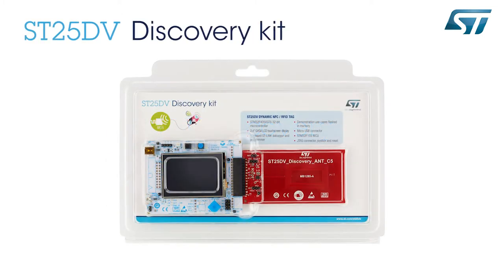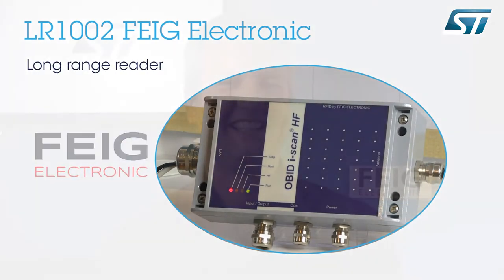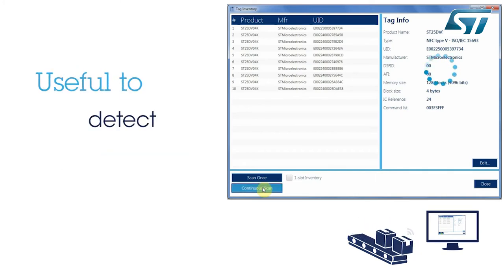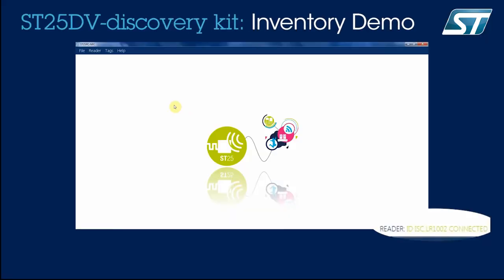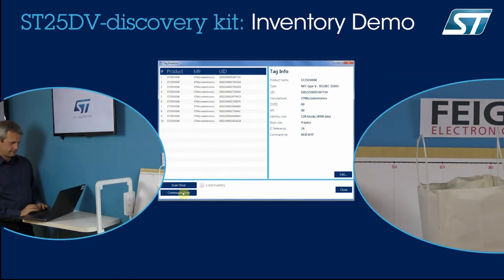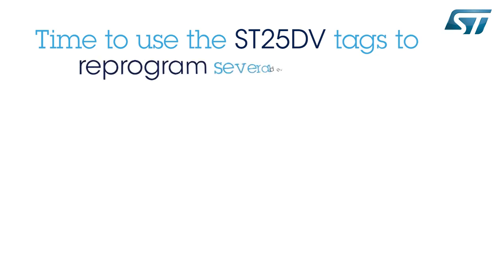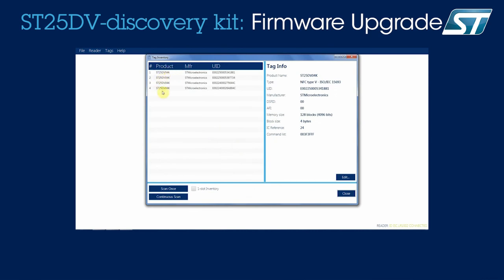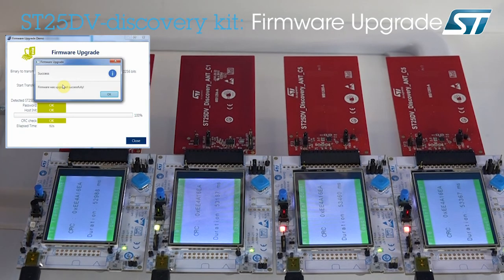NFCを始めよう：ST25DV評価ボード＋FEIG製リーダデモ動画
(For Japanese sub-titles please enable sub-titles)

In this video Damien will show you how developers like you can use the ST25DV dynamic tags to solve real-life industrial problems.

Adding a ST25DV tag on a device offers a way for the I2C bus of a microcontroller to communicate with the external world via an RF interface and Damien will show you how to get yourself setup to run an inventory and to do a FW upgrade of your electronic devices on the production line.

Applications include:  Running inventories,  Device configurations or parameter settings, SW upgrade and so on